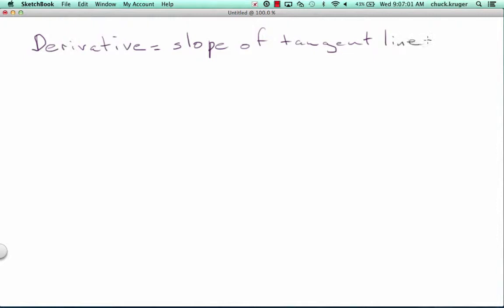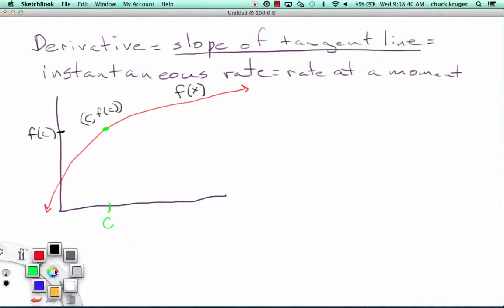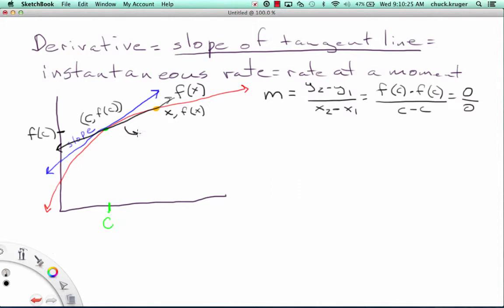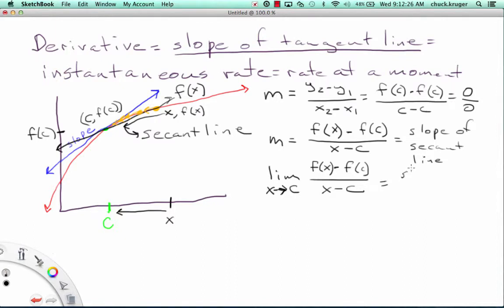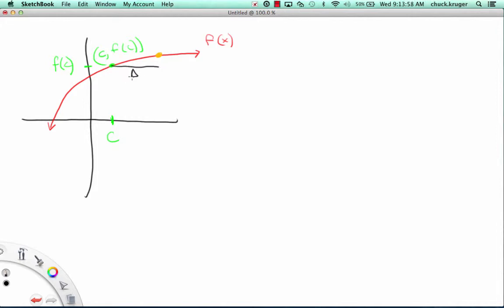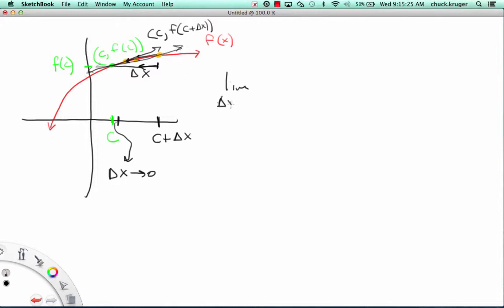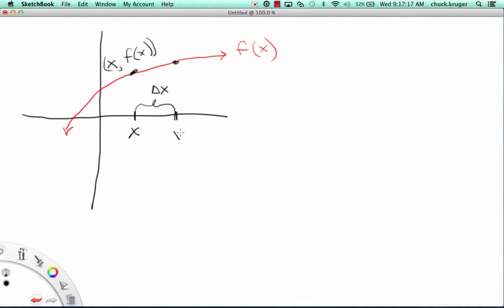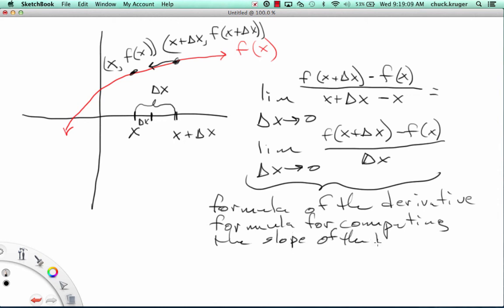Definition of Derivative